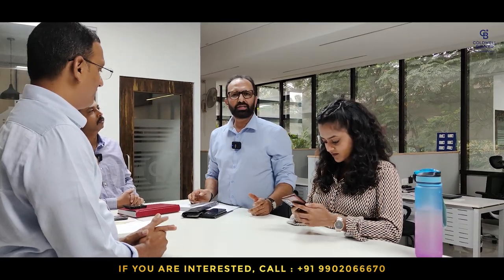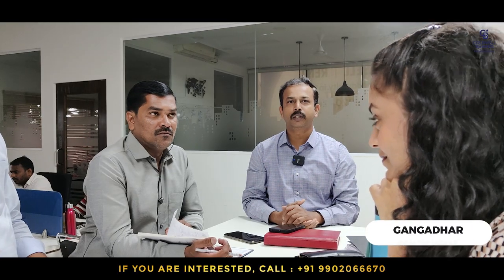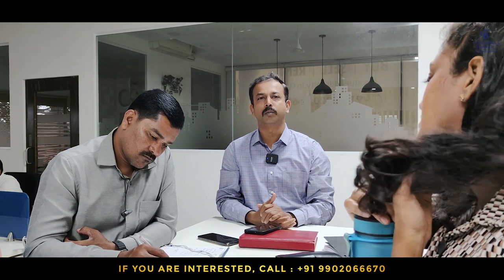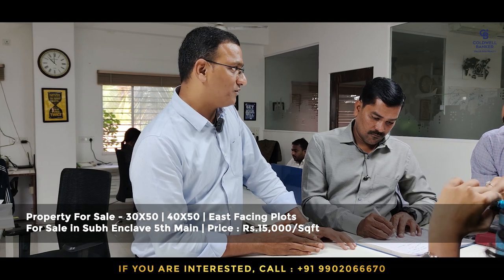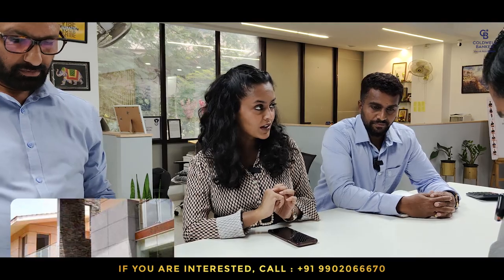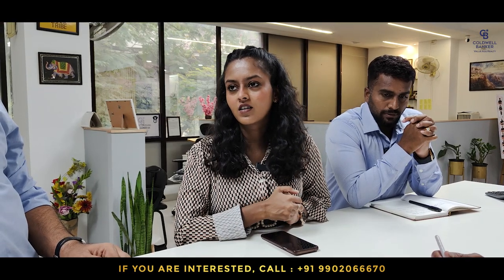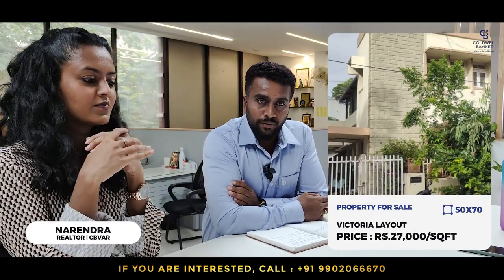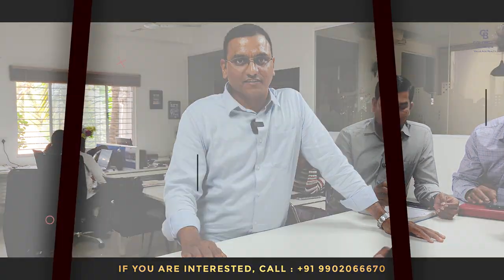Amazing Deals This Week | Properties For Sale in Bangalore | Weekly Listings 2023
• Nano – David Cutt...